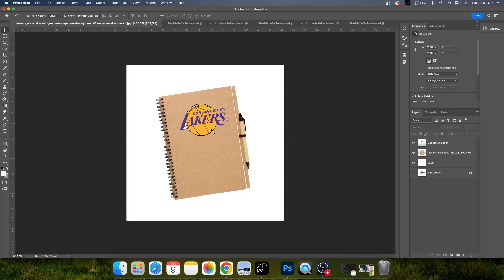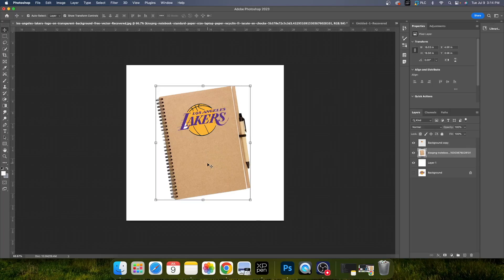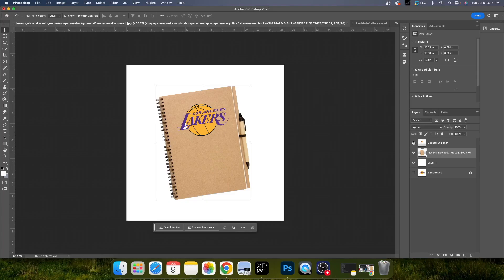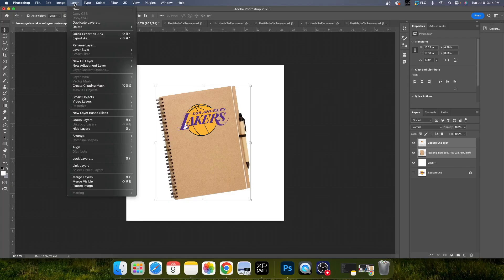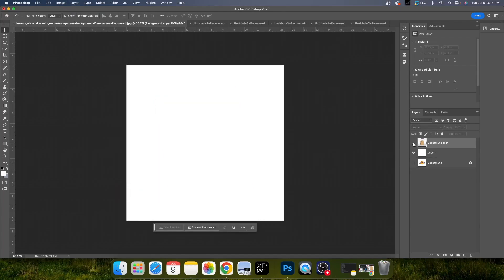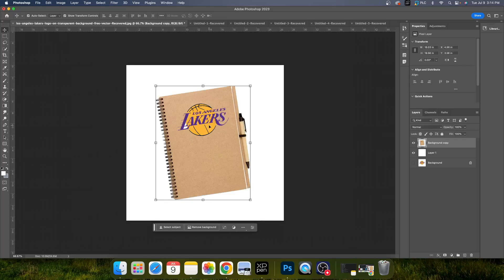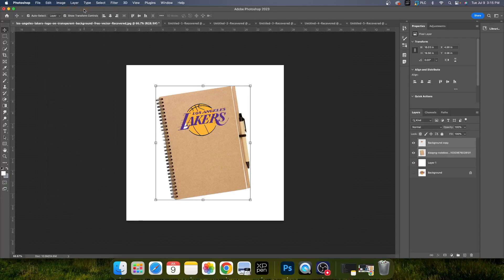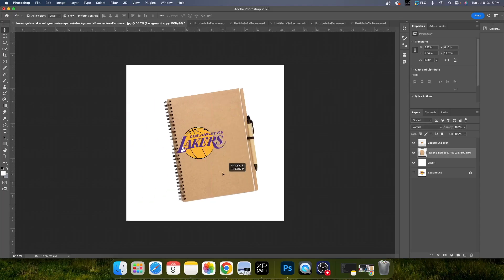How to Merge & Unmerge Layers in Photoshop - QUICK and EASY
In this video we show you How to Merge & Unmerge Layers in Photoshop - Full Guide 2024